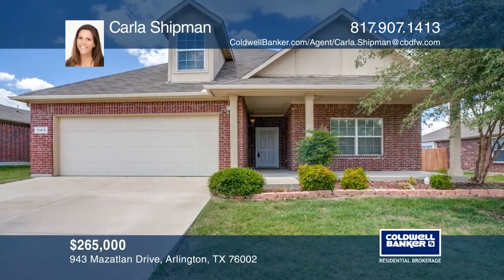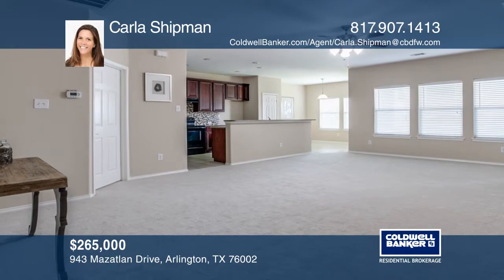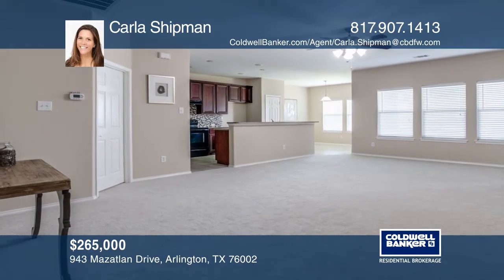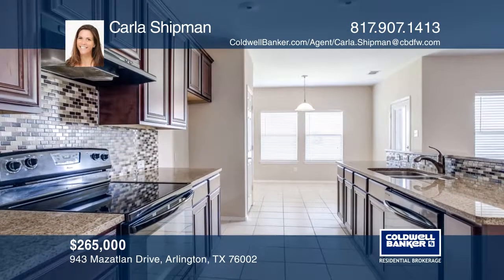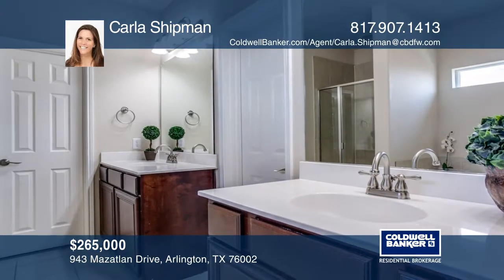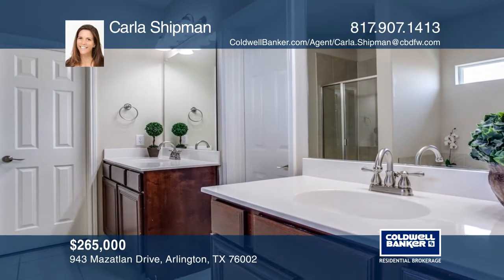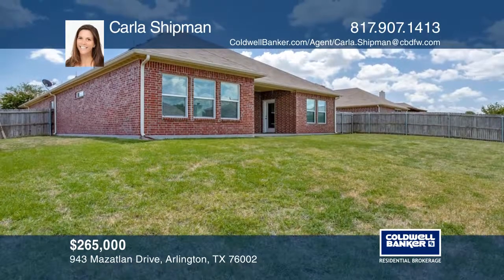943 Mazatlan Drive Arlington, TX | ColdwellBankerHomes.com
943 Mazatlan Drive, Arlington, TX

Beautiful three bedroom, two and one-half bath home with a study AND second floor game or media room. A wonderful open concept floorplan with split bedrooms. The master suite has dual vanities, a separate tub and shower and a large walk-in closet. An eat in kitchen with granite counter tops and tile